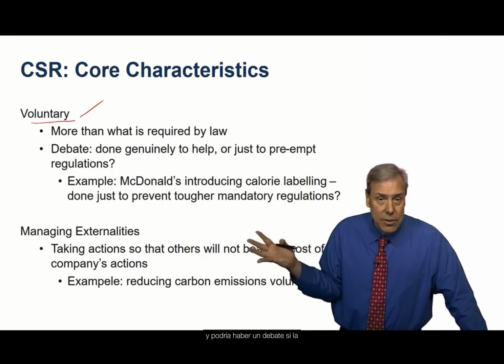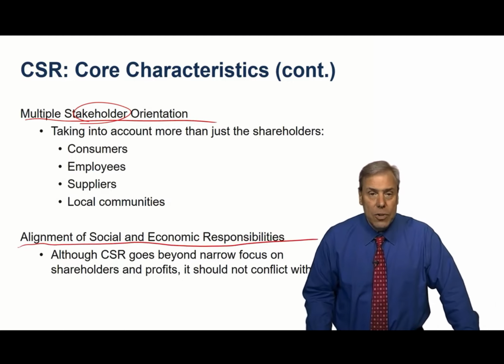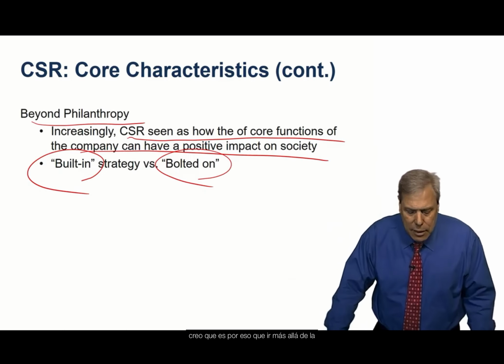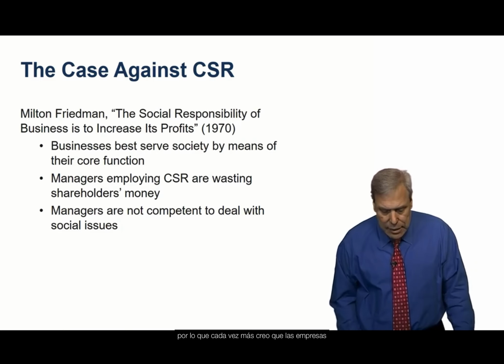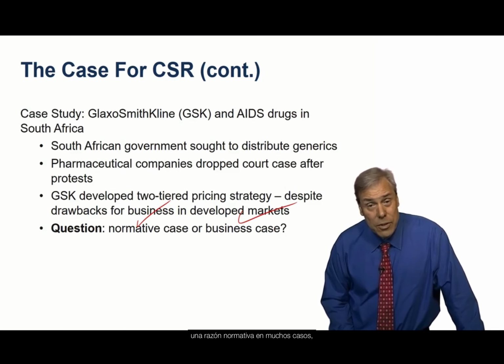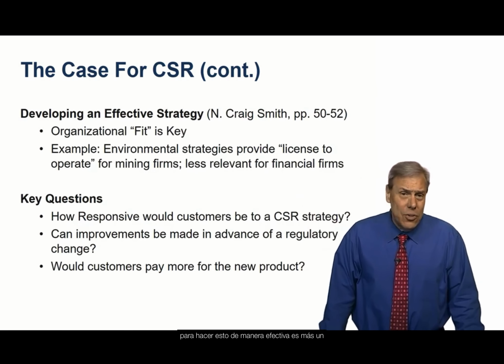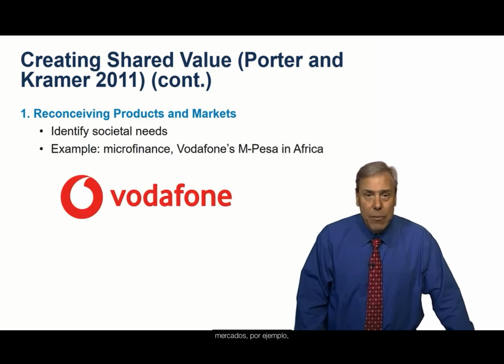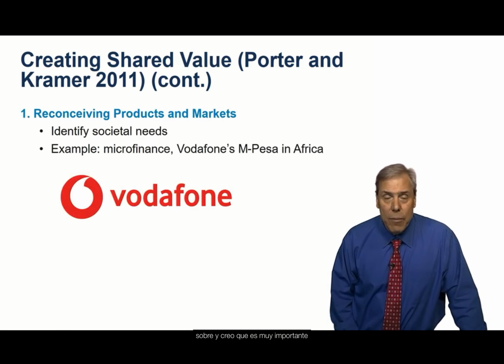Corporate Social Responsibility